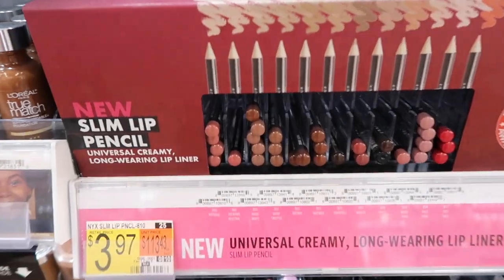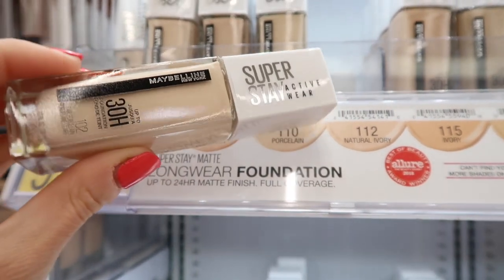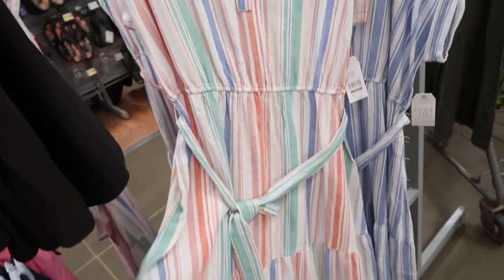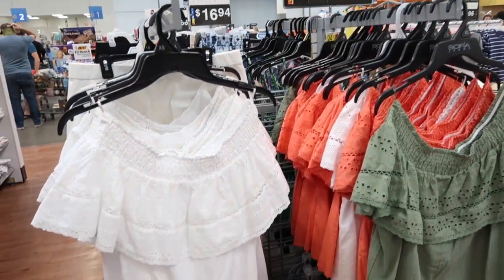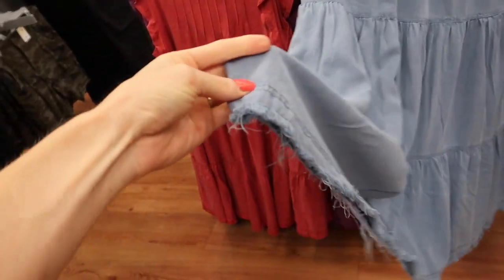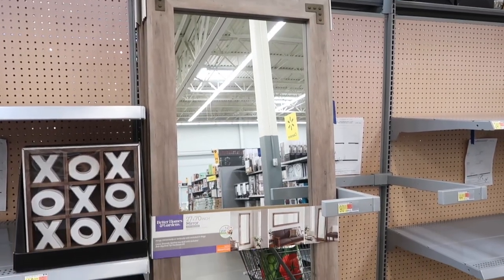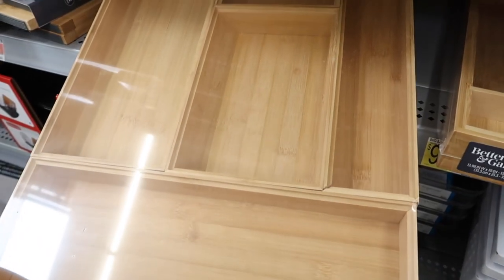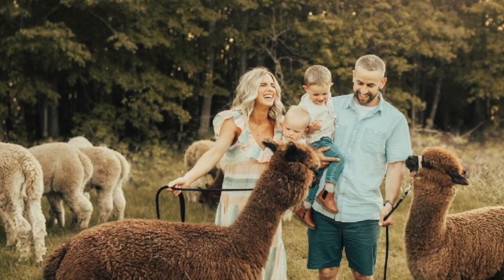WHAT'S NEW AT WALMART | Beauty, Home & Fashion | Shop With Me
BEAUTY (should have mentioned, some of these are just new to me! )
NYX Slim Lip Pencils
Wet n Wild Color Icon Eyeshadow Palette
Wet n Wild Tinted Hydrator
Hard Candy Plumping serum Lip Balm
Maybelline Active Wear Foundation
Maybelline Glass Setting Spray
Carter Beauty

  FASHION
Tiered Dolman Sleeve Dress
Women's Knit Romper
Women's Double V-Neck Shirttail Dress
Women's Beach Shorts
Sofia Vergara Women's Cha Cha Top
Women's Short Sleeve Henley T-Shirt
Women's Short Sleeve Twist Top
Women's Plus Size Tiered Dress
Women's and Women's Plus Size Swim Cover Up
*Dress I am wearing in the thumbnail for this video!

  HOME
Alameda Resin Rattan Round Basket
Rivet Leaning Mirror
Antique Bronze Desk Lamp with USB Port
Beautiful Knife Set
Beautiful Air Fryer
*all Beautiful Products
Natural Bamboo Drawer Organizer Set, 5PC
Natural Bamboo Expandable Cutlery Tray Drawer Organizer
Boho Chic Cotton Shower Curtain w/ Tassels
White Dot Shower Curtain 14pc Set
Ivory Knotted Area Rug